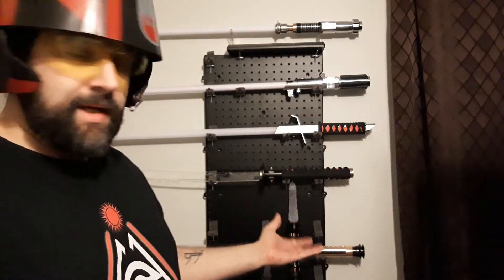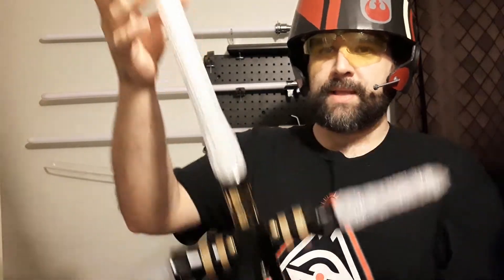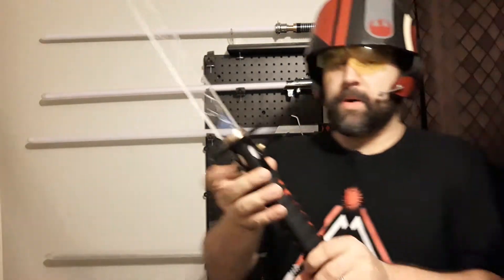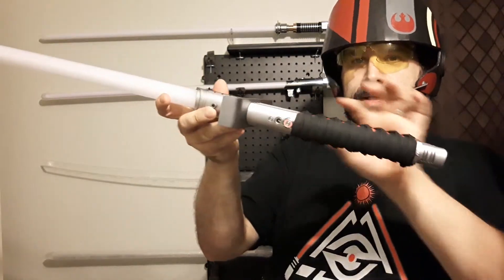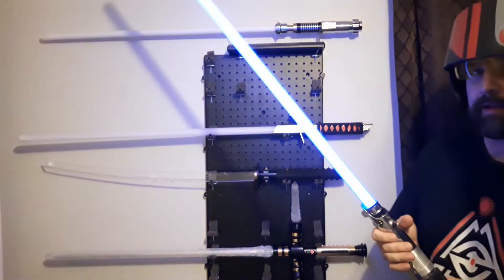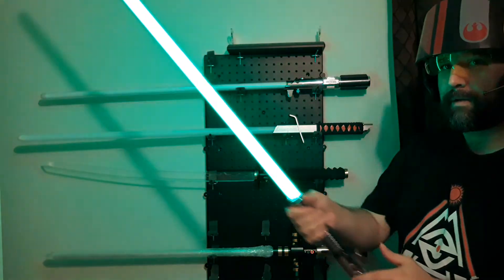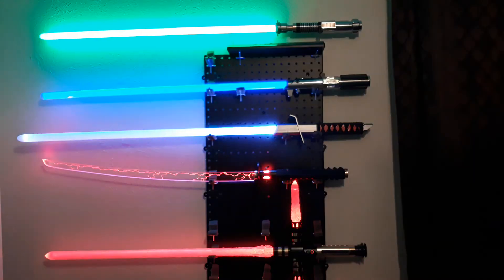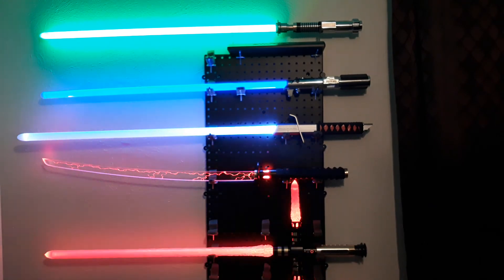My sons' Lightsaber collection as of May 4th 2021